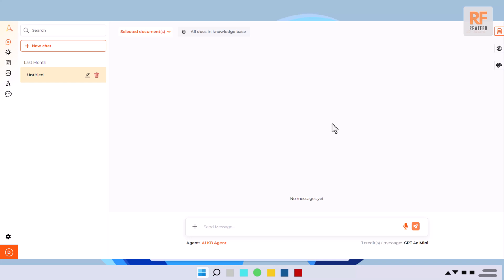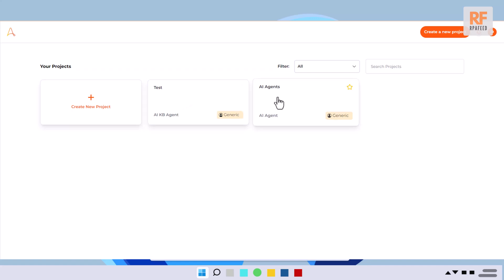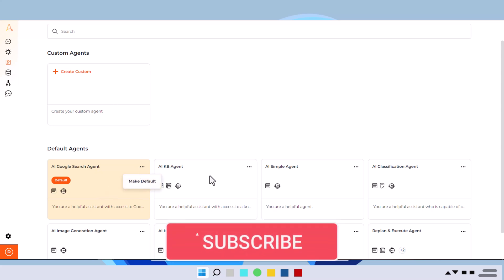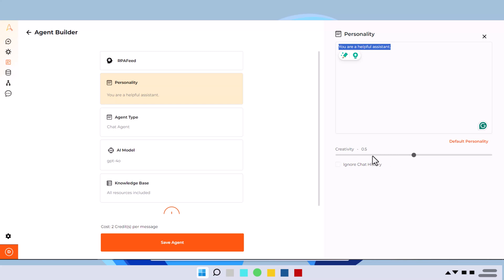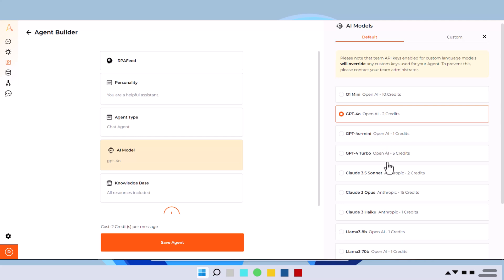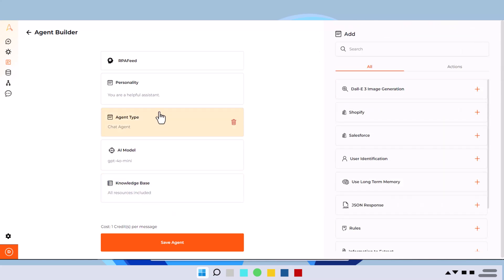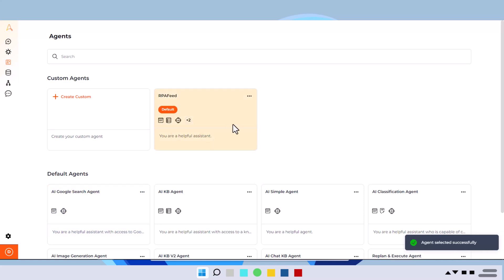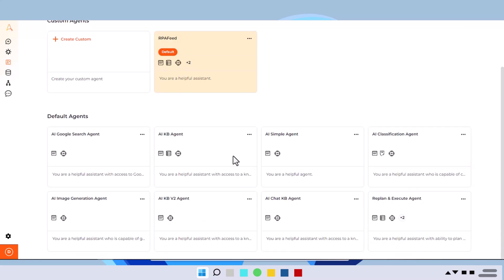How to Build your Custom AI Agent? | Agent Builder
The video demonstrates building your custom AI Agent using the Automation Anywhere platform with Odin AI's One platform.